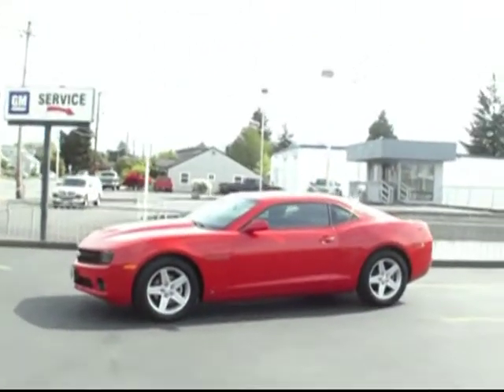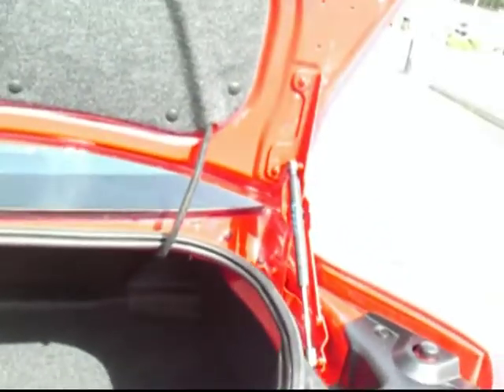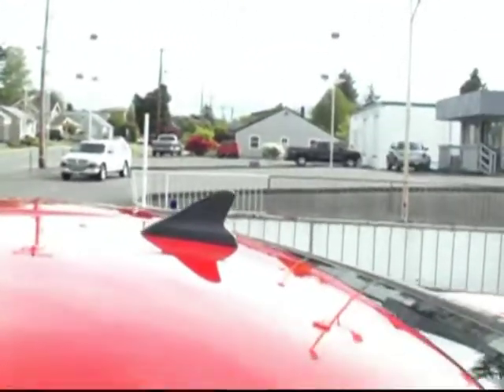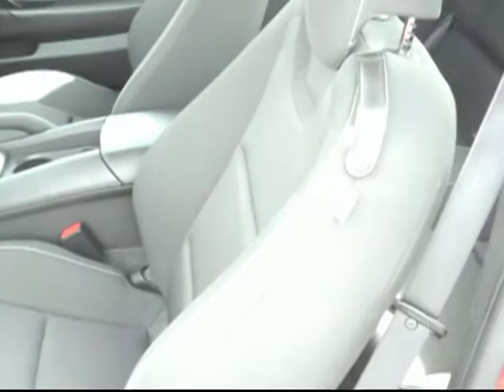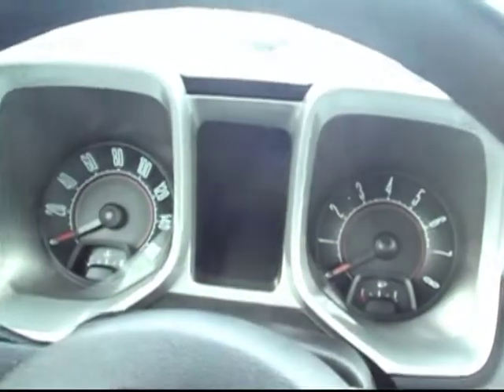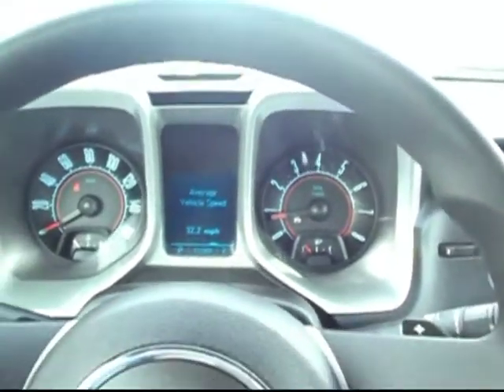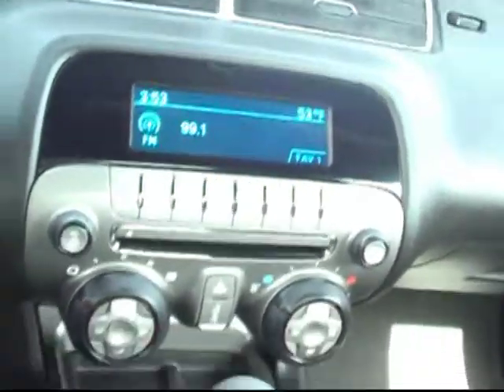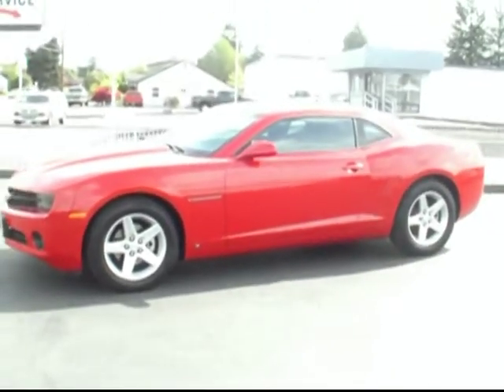2010 Chevy Camaro 1LT Red Friendly Chevrolet Puyallup / Tacoma WA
Mention Seeing this video and take $250 off your purchase price

Year: 2010
Make: Chevy
Model: Camaro LT
Engine: V6
Trans: Paddle Shift Automatic
Exterior: Red
Interior: Black

Preowned 2010 Chevy Camaro Puyallup Tacoma Seattle